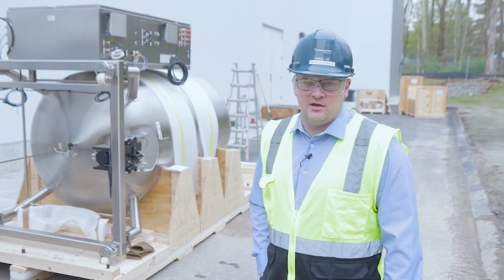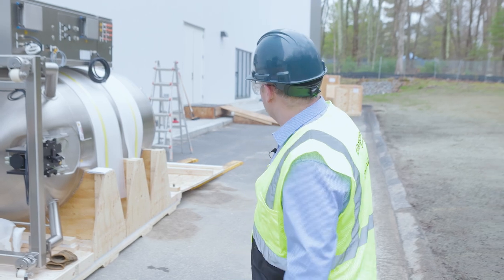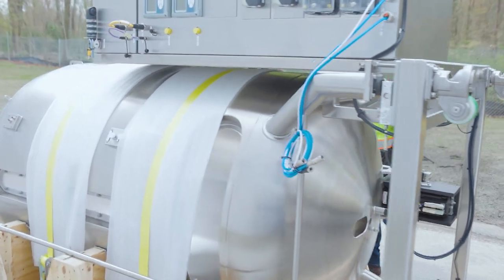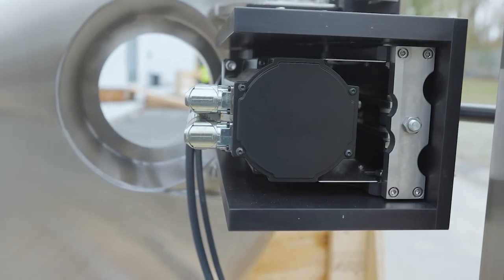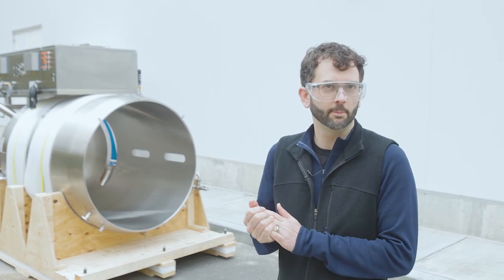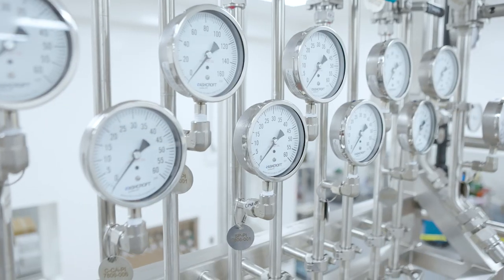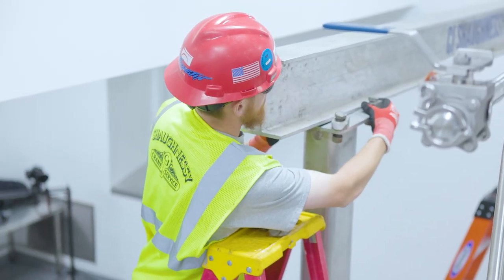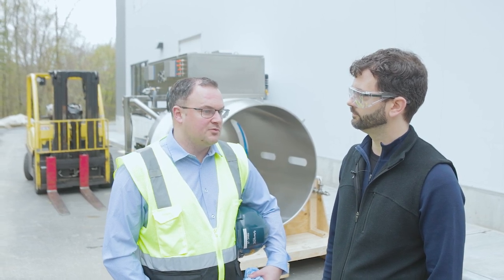Rentschuler Biopharma Bioreactor Rigging and Installation Time-lapse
We used the time-lapse feature on our Go-Pro cameras along with our Canon 5D mounted on a slider to create this time-lapse video for the rigging and installation of a Bioreactor which will be used to grow cells to make pharmaceutical drugs